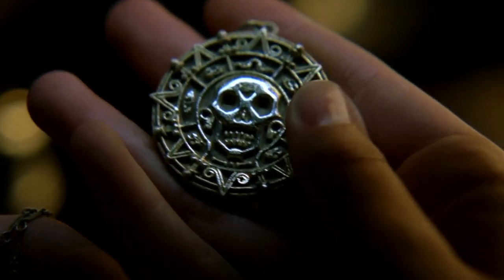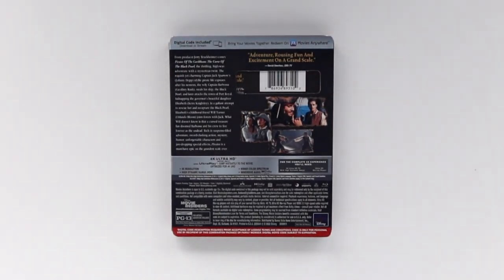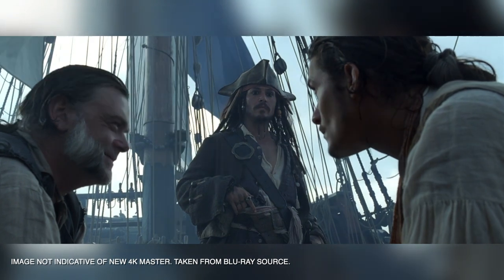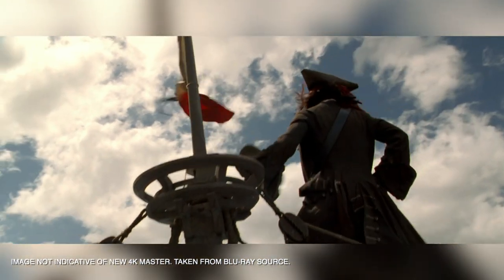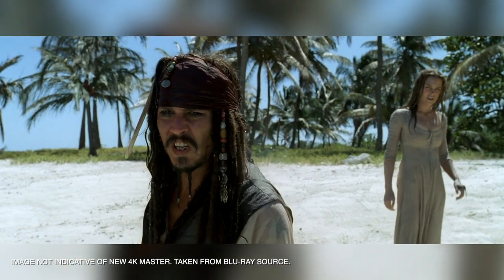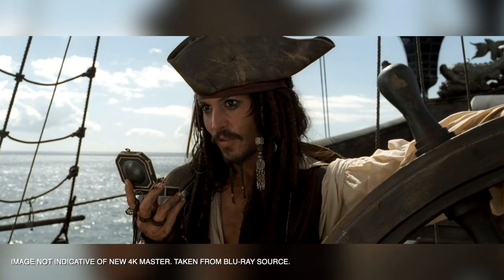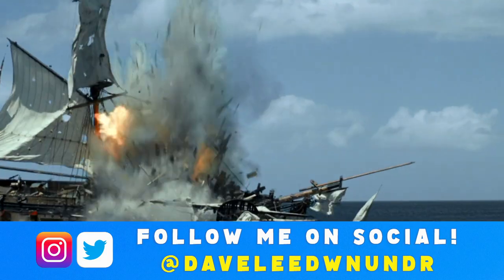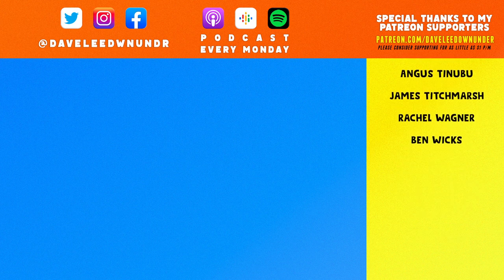Pirates of the Caribbean: Curse of the Black Pearl's 4K is a SINKER - 4K Blu-ray Review & Unboxing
I take a look at the latest 4K reissue from Disney - PIRATES OF THE CARIBBEAN: THE CURSE OF THE BLACK PEARL

00:00 The Start
00:35 The Unboxing
01:40 The Movie
02:20 The Transfer
04:47 The Bonus
05:12 The Wrap

As an Amazon Associate and a Book Depository Affiliate, any purchases made via affiliate links will earn myself a very small commission on qualifying purchases, which will be used to further fund and develop my channel.

Dave Lee Down Under Opening Music -